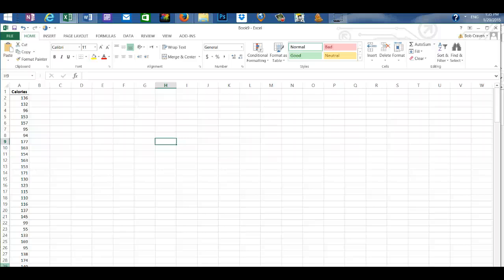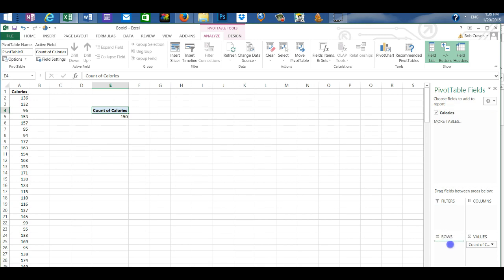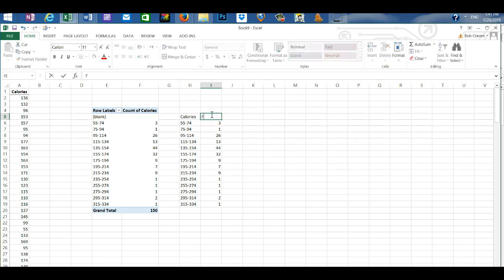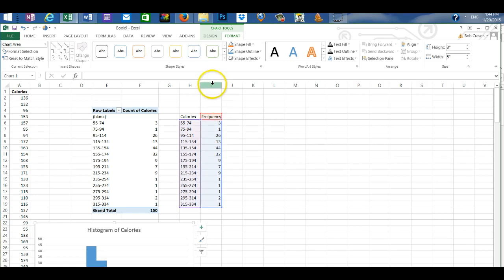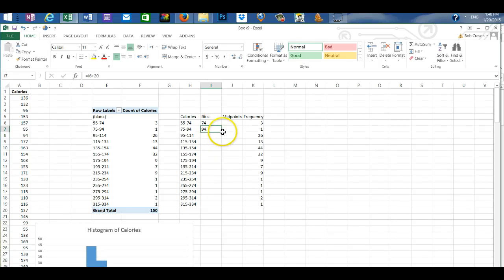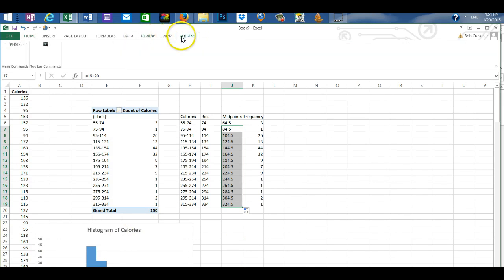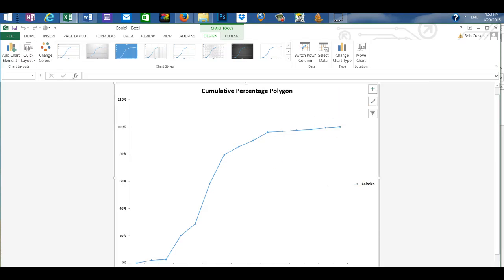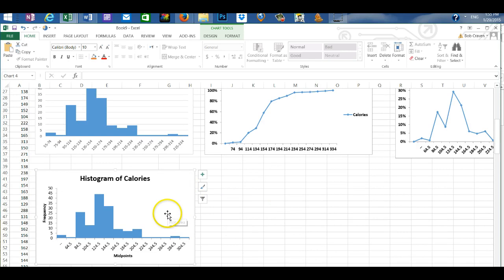How to create a Histogram and Polygons in Excel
Creation of histogram and polygons in Excel.